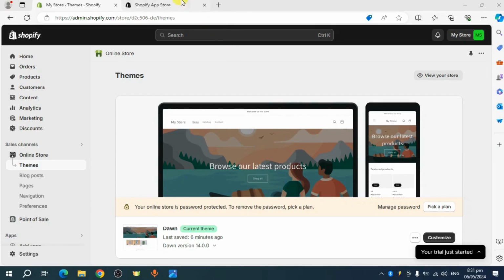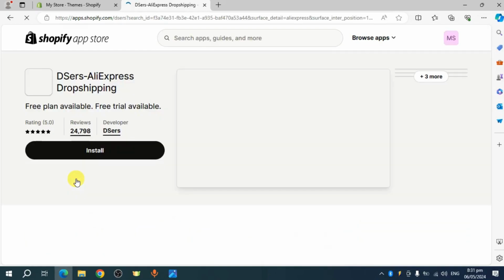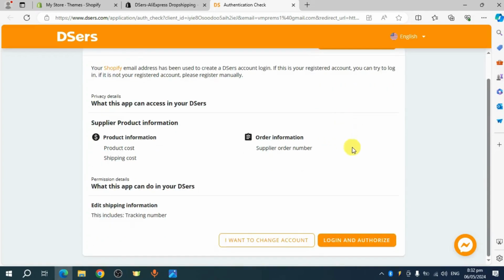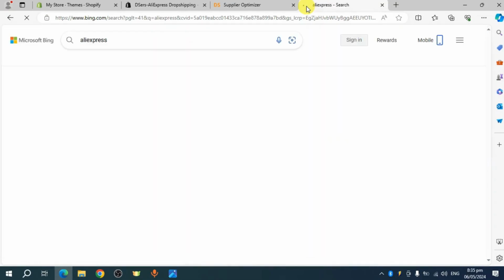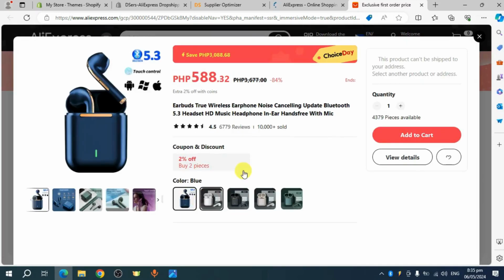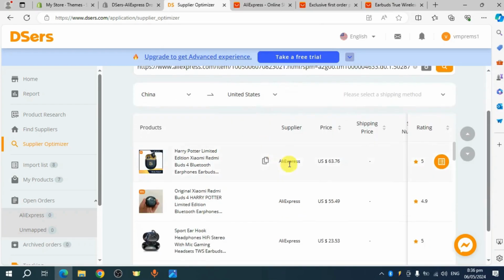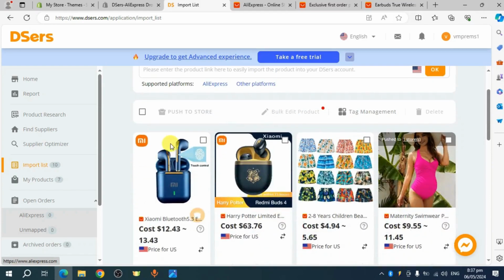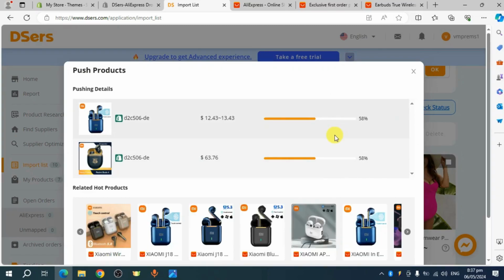How to Import Products from Aliexpress in Shopify | Shopify Tutorial (2027)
Looking to import products from AliExpress to your Shopify store? This tutorial will guide you through the process, making it easy to source products for dropshipping directly into your Shopify store. With the right tools, you can quickly add items and start selling in no time.

In this tutorial, you'll learn:
Why importing products from AliExpress is popular for dropshipping businesses.
Step-by-step instructions to use a product import app (such as Oberlo or DSers) to add AliExpress products to Shopify.
Tips for customizing product descriptions, pricing, and images to match your store's branding.

Get started with dropshipping—follow these steps to import products from AliExpress into your Shopify store!